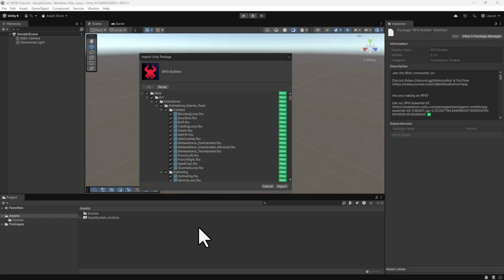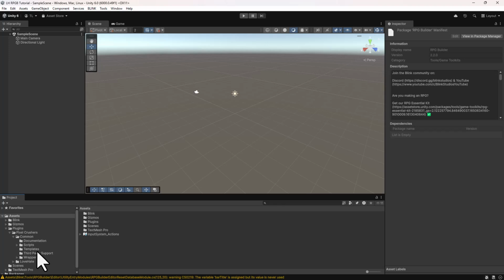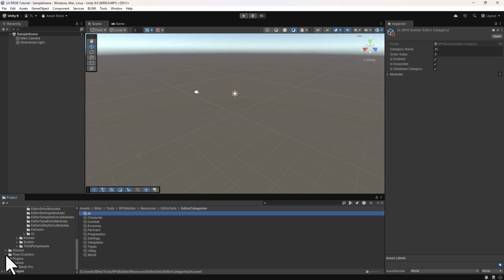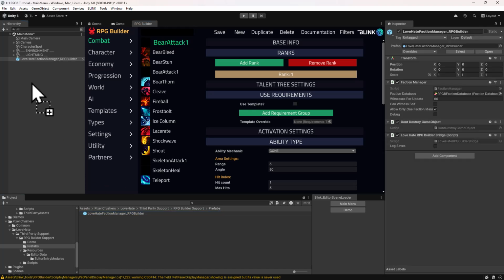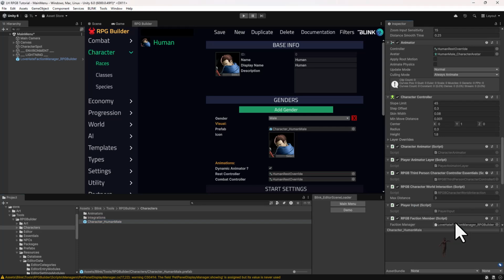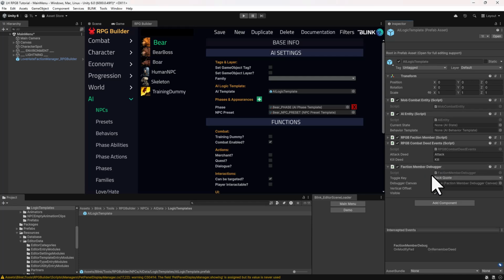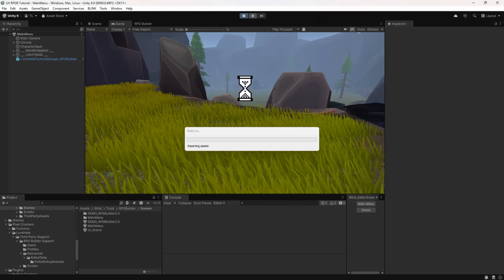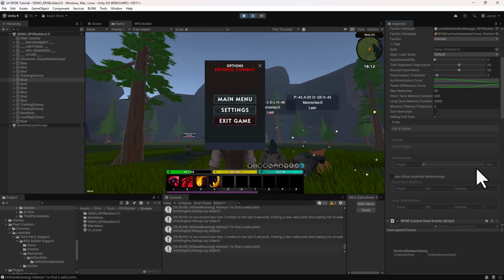Love/Hate Tutorial - RPG Builder Integration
This video shows how to integrate Love/Hate with Blink's RPG Builder.